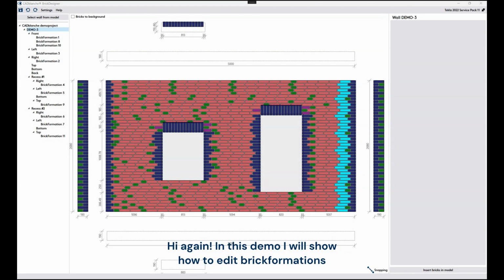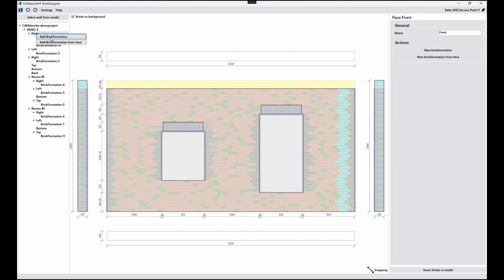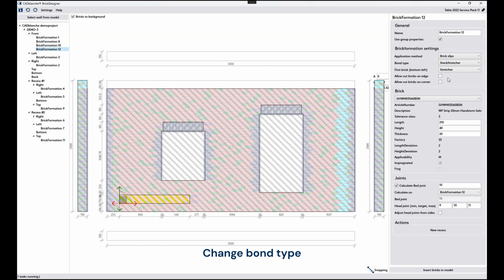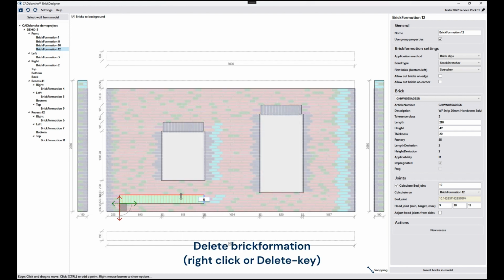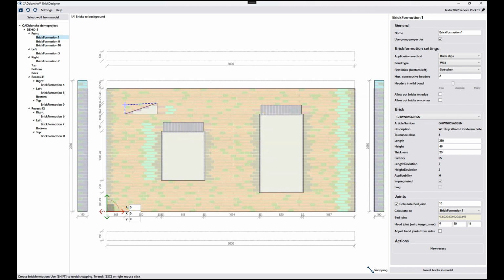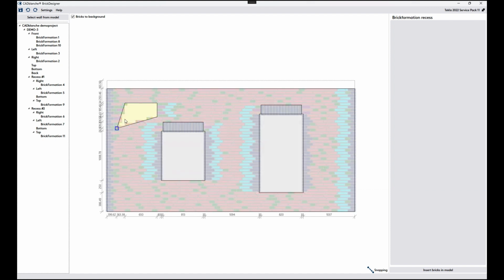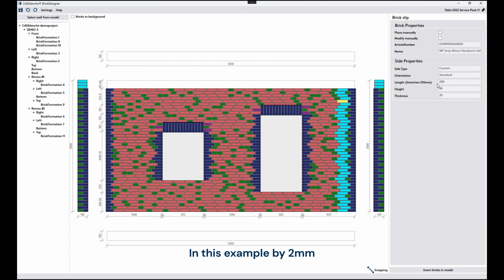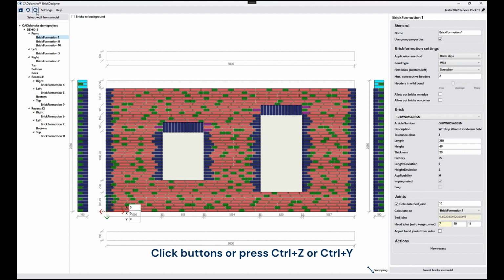CADblanche Tutorials - BrickDesigner - 04 - Edit brickformations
CADblanche BrickDesigner user instructions - Edit brickformations